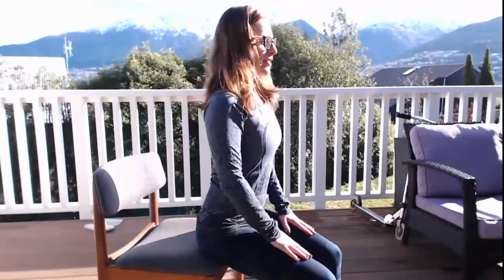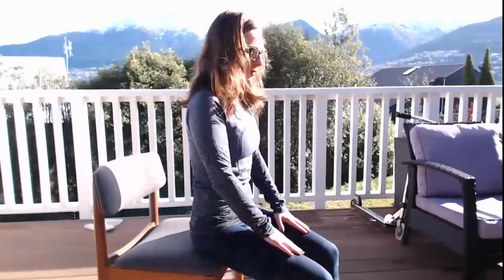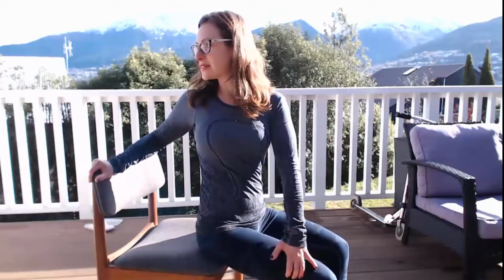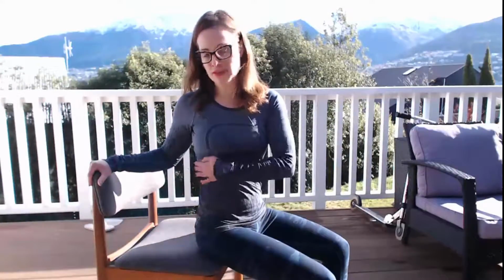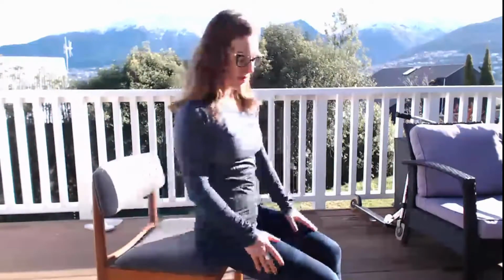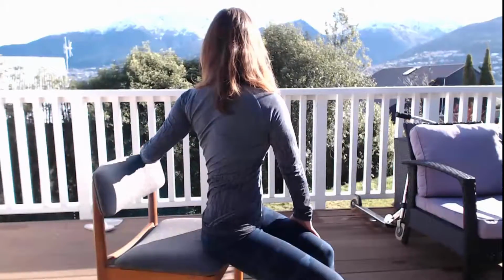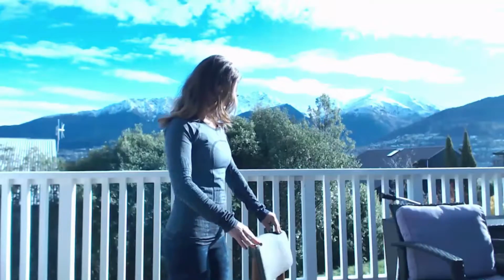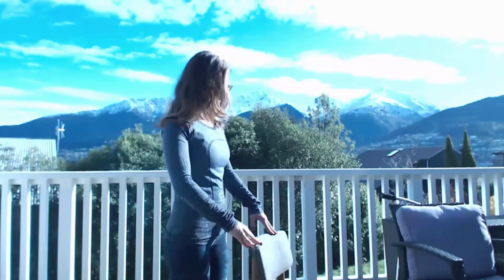5 minute stretch for people working at a desk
This 5 minute stretch will help correct bad posture and give your body a nice stretch.
You'll feel refreshed and ready to get back into your work after this quick stretch.